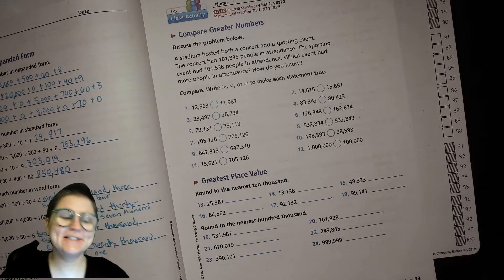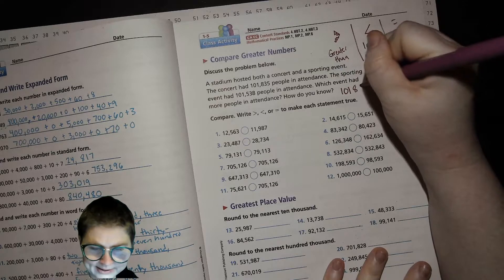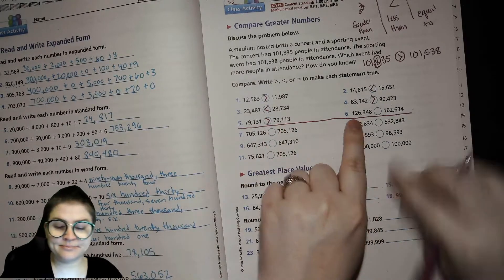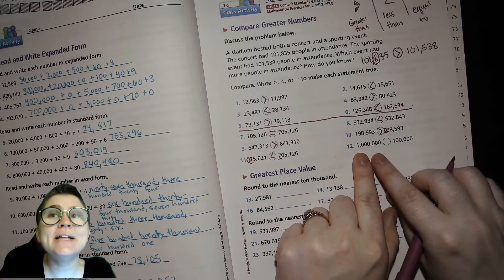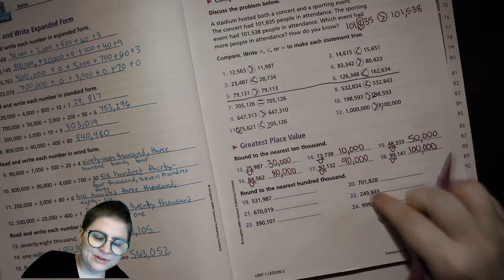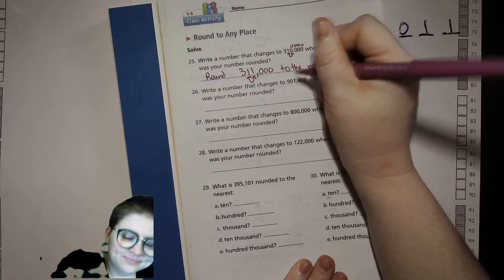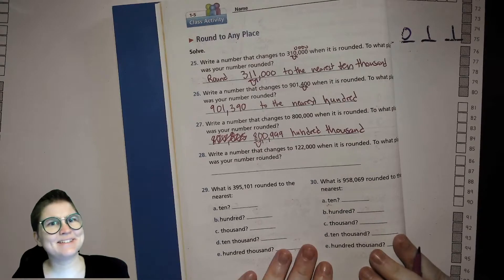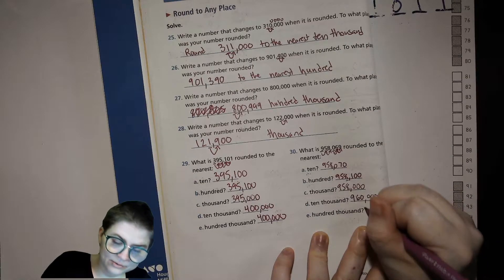4th Grade Math Unit 1 Lesson 5 California Math Expressions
Lesson 1.5 Compare and Round Greater Numbers